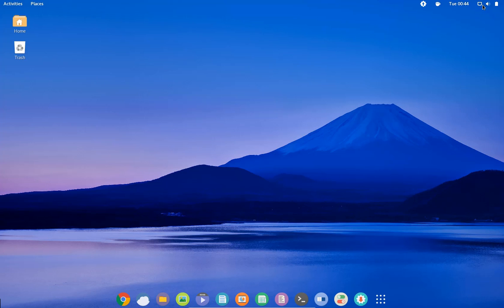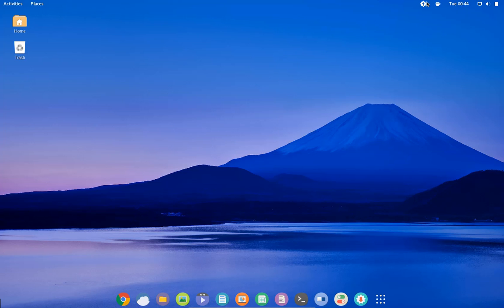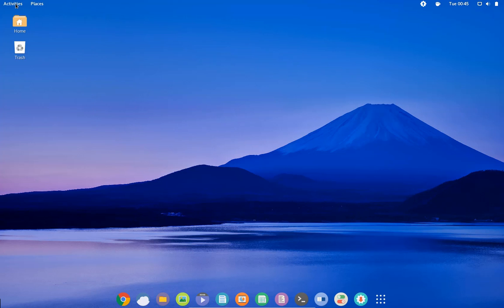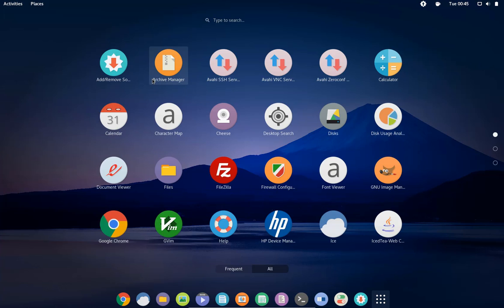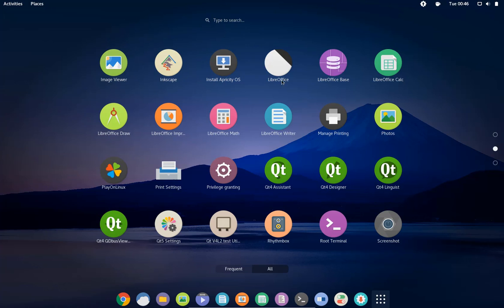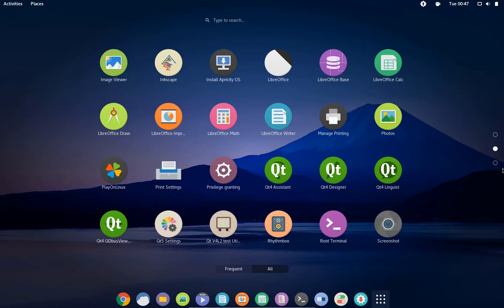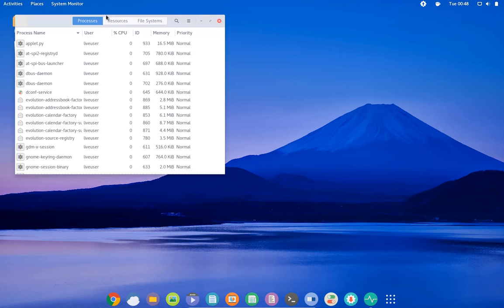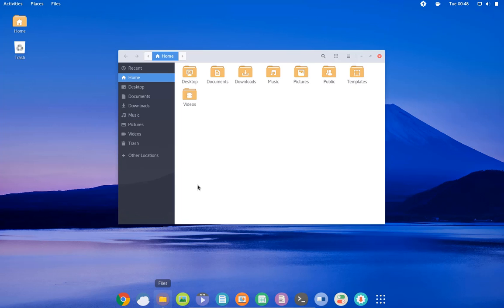Apricity os Gnome Review